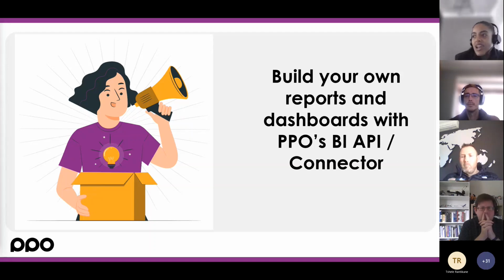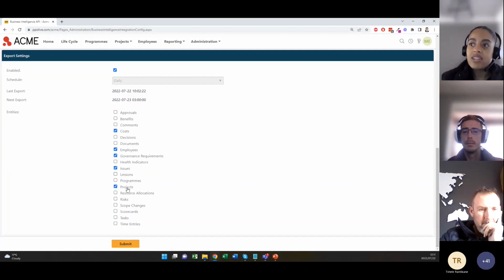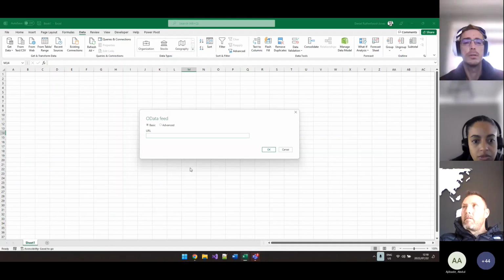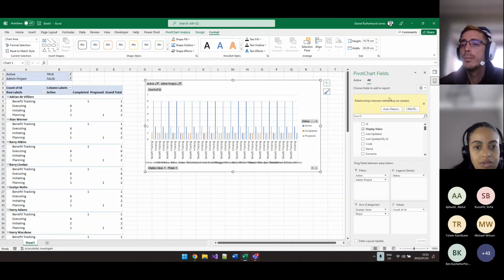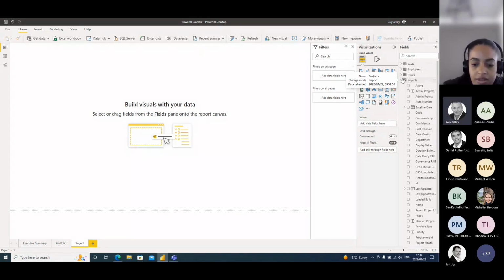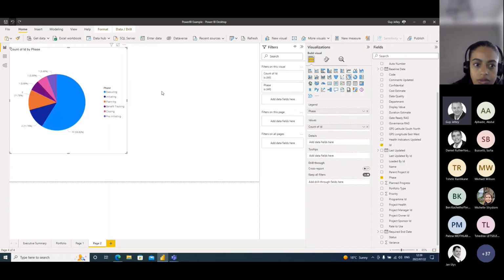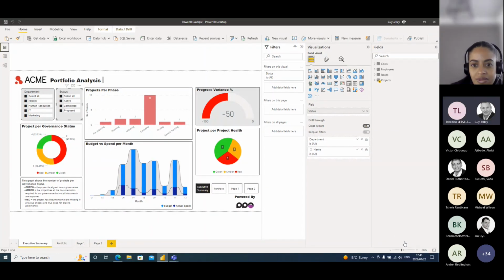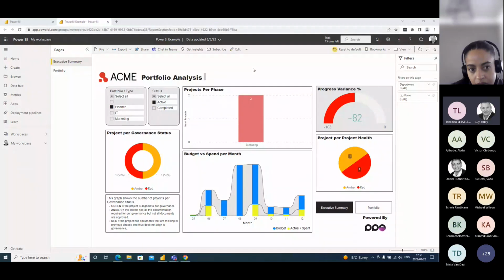New Feature Demo Build your own PPO Reports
Welcome to our new feature demo! This long awaited feature is aimed at non technical PPO users that want to build their own PPO reports and dashboards. What we've introduced is a way for you to connect your PPO data to your BI reporting tool of choice, build non static reporting and make these outputs available to all stakeholders including non PPO users.  The demo will cover:

- How to activate this feature on your PPO instance through the user group access settings
- How to create an API Key
- Connecting from Excel
- Connecting from Power BI
- And we'll end off with Q&A